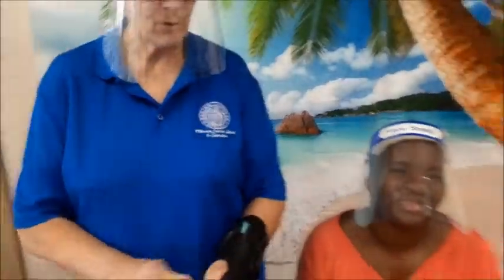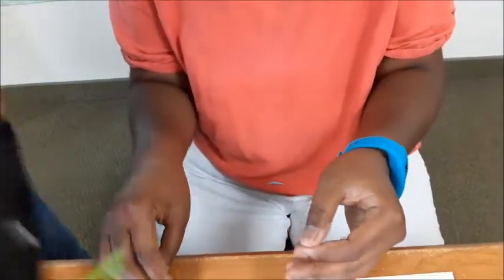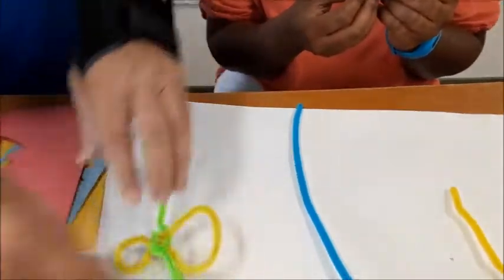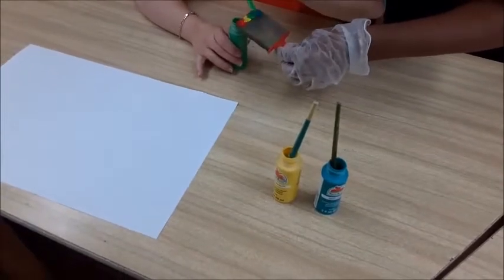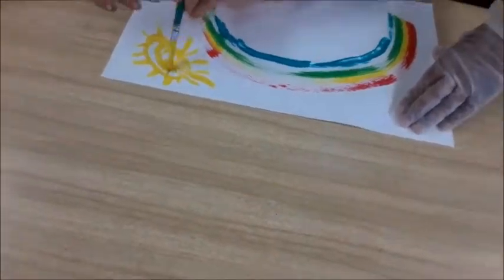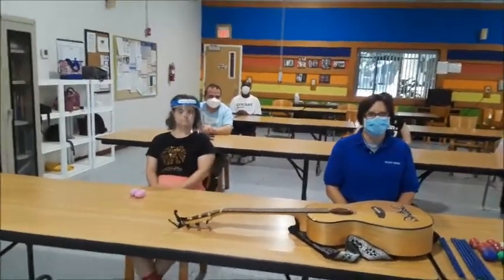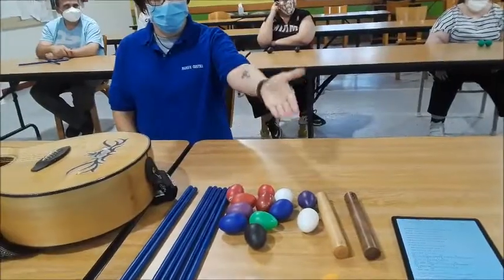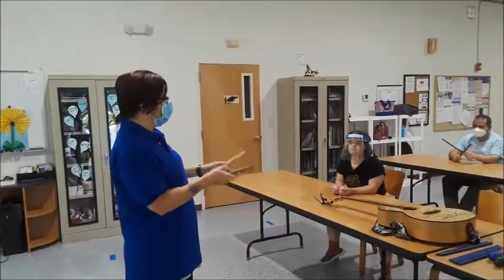Marian Center Virtual Classroom 78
Opening Prayer
Client’s Corner
Art with Ms. Carol
Art with Ms. Jennifer
Matching with Ms. Agnes
Music with Ms. Sandra and Ms. Jamie